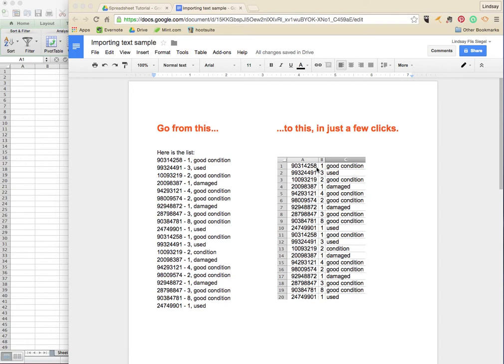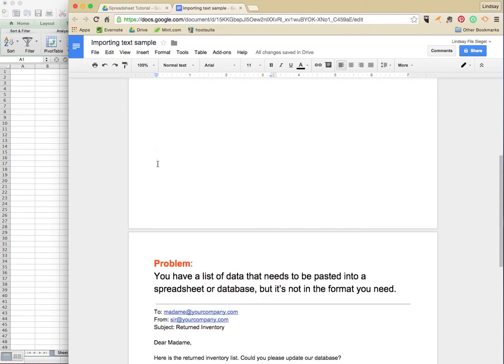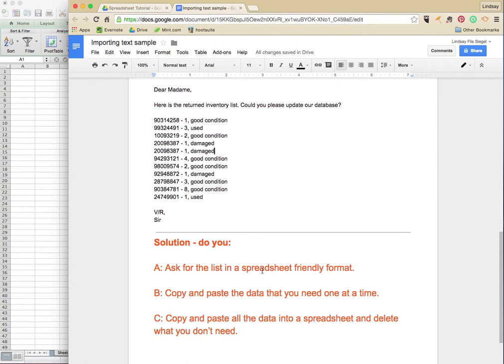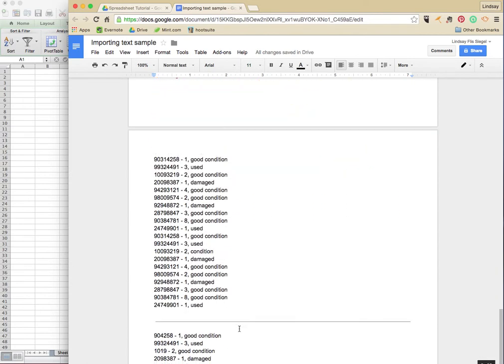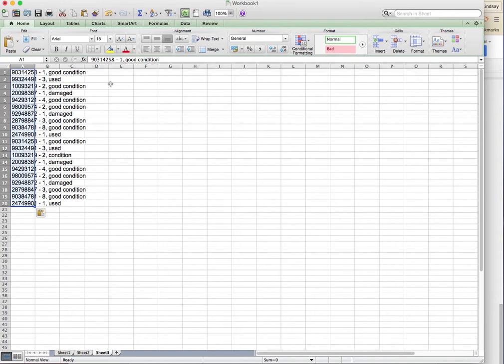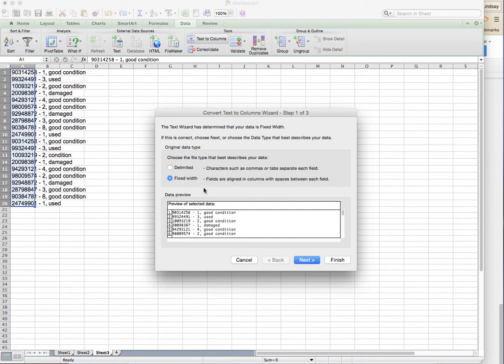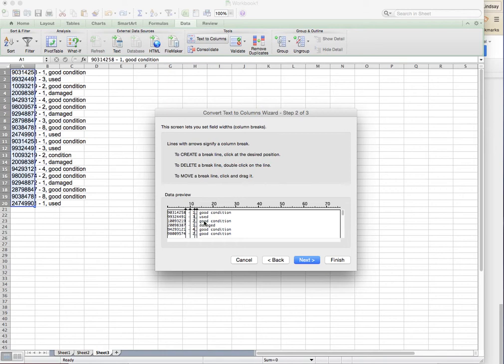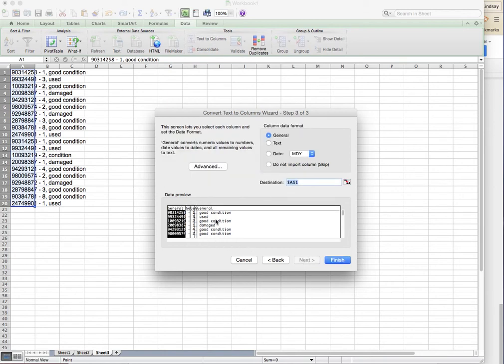Turn lengthy lists into useful data (text-to-columns #1)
Ever have an email with a lengthy text list and you only need the first number on each line? Stop one-by-one copy/pasting and get all your data in a data-friendly format using Excel's text-to-columns fixed width tool.